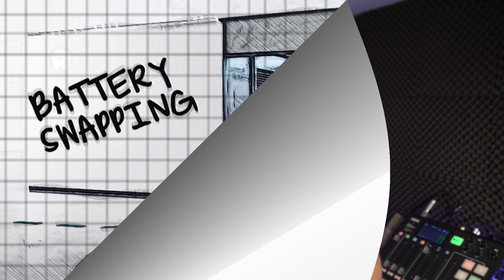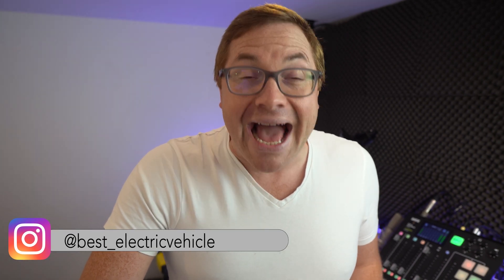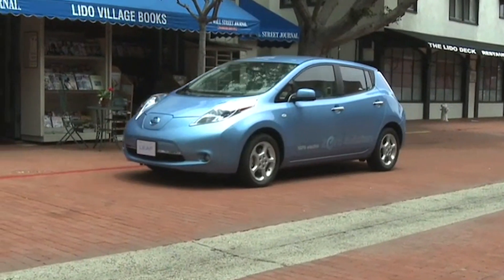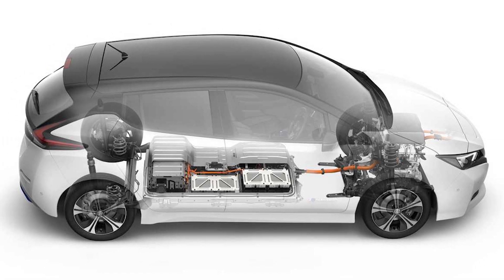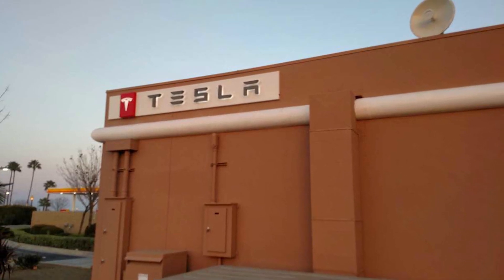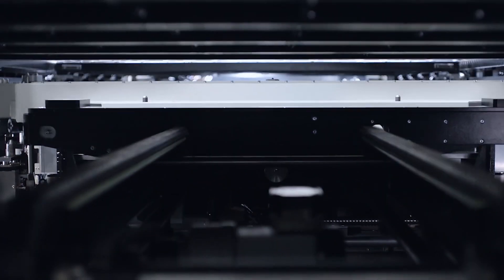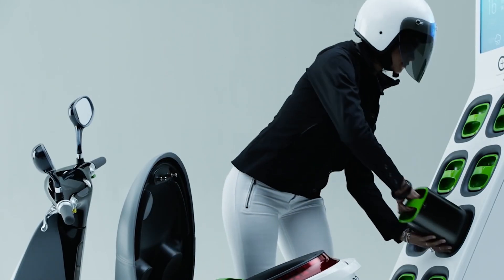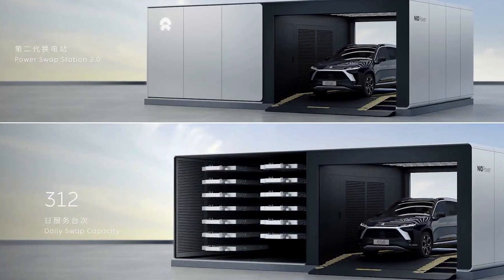B for Battery Swapping...explained! | ABC of EVs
Battery Swapping is becoming increasingly popular, but it can also happen in different ways. Older EVs such as the original Nissan LEAF can have their old, smaller batteries swapped out for newer ones that are the same physical size but actually contain a lot more energy! Also, companies like Nio in China are rolling out battery swap stations where you can pull up and have your battery swapped out for a fully charged one in as little as 3 minutes.

Watch our video for the details!

We're on Instagram now, so pop over there and say hello...or tag us in a photo!